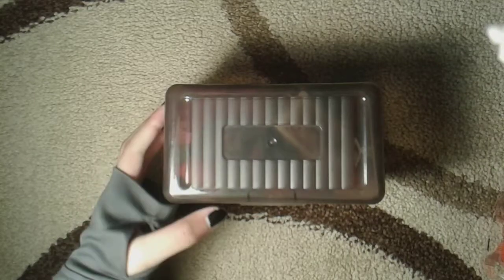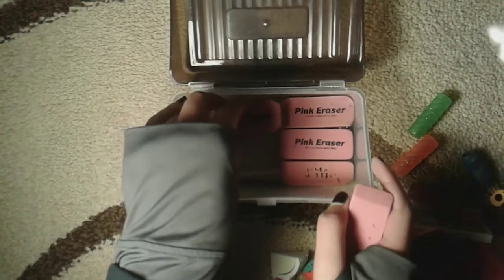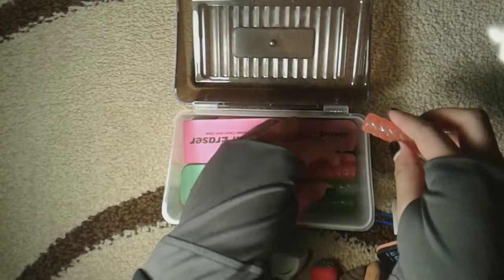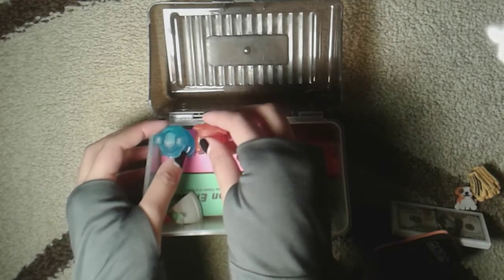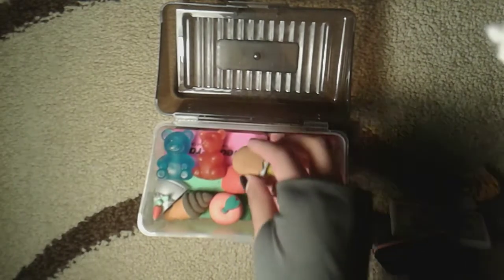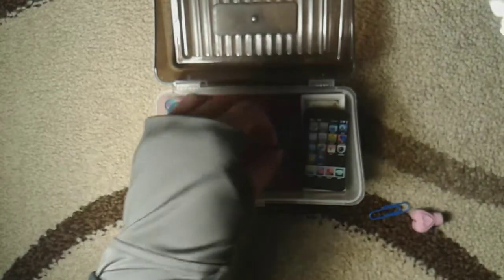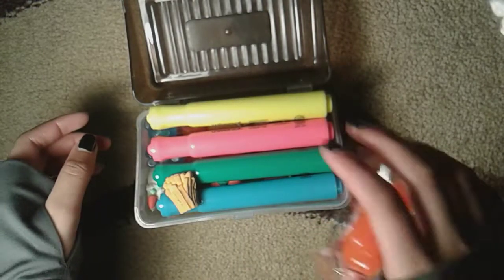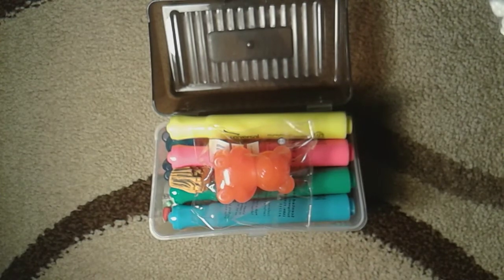How to organize your erasers in a index card box.